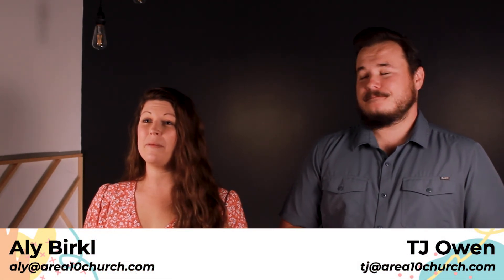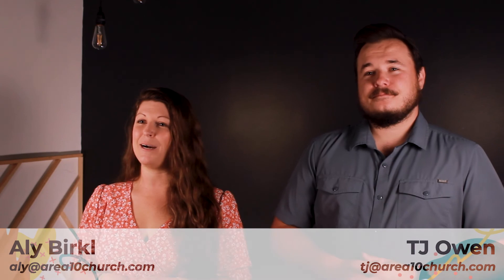A10 Kids Update - June 2022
This video is to highlight some of the updates we be making in response to our most recent A10 Kids Survey. Thank you so much to everyone who responded. We appreciate your encouragement and also you letting us know some areas that you feel need to be changed or worked on. Ultimately, we want A10 Kids to be a place that your family feels welcome and where your kids can learn about God in a safe and fun environment.

Watch this video to learn more! Again, thank you so much for your feedback and we look forward to continuing to partner with you to make A10 Kids the best it can be. As always, please reach out if you have any questions or concerns!